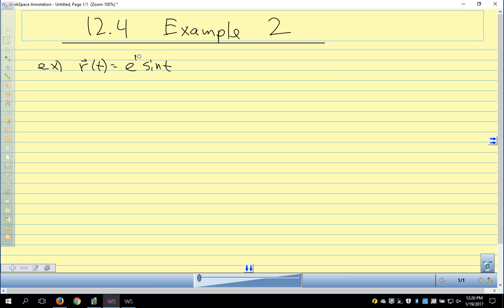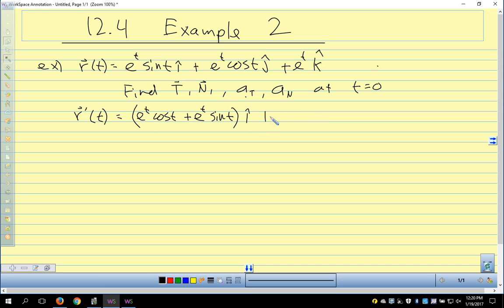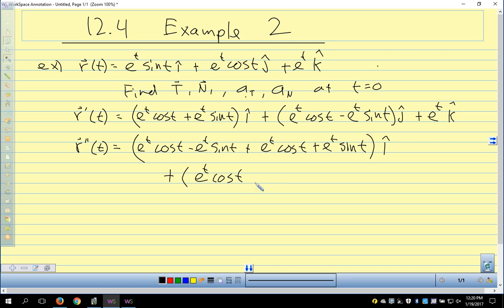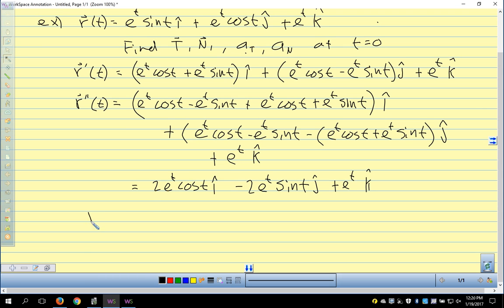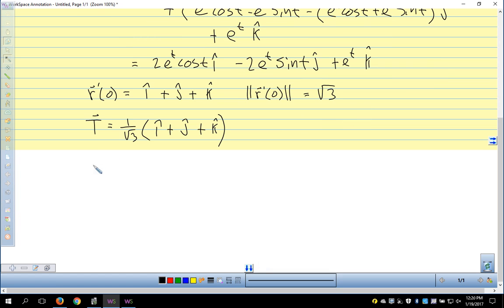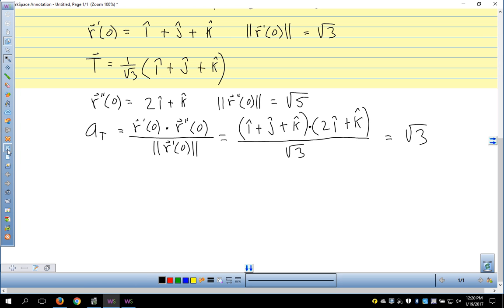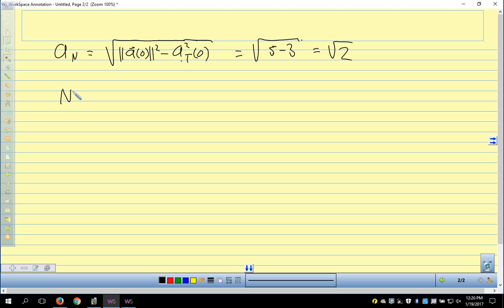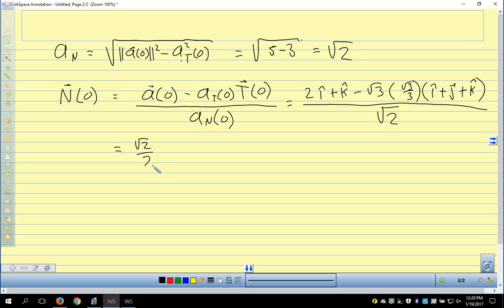Calc III 2017 12.4 Example 2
Tangential and normal components of acceleration example